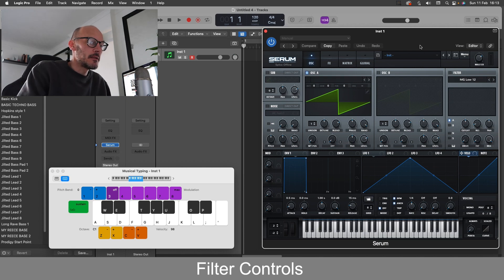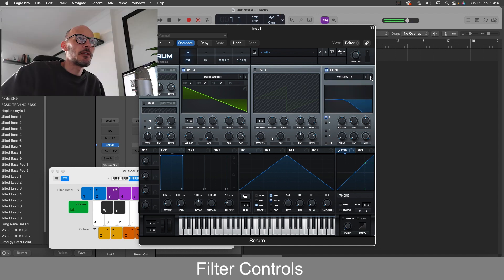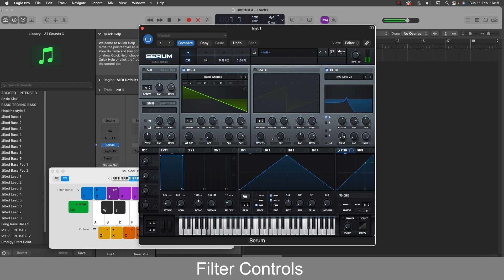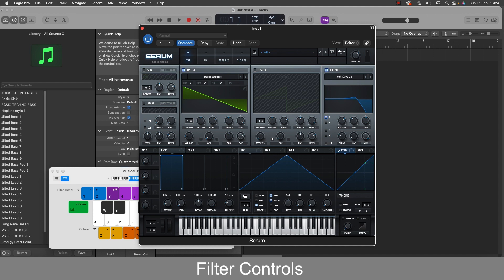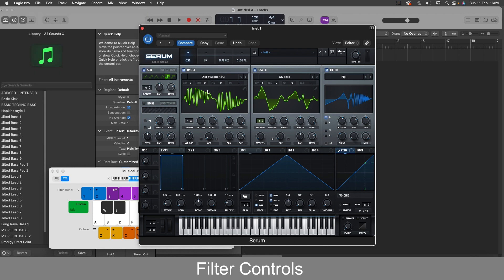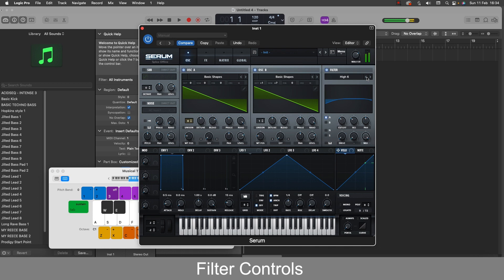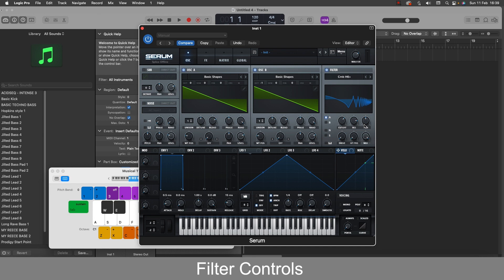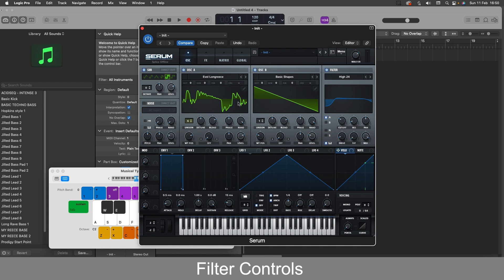How to use the Filter in Serum - Master Serum Today!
As your guide through the expansive world of Serum, I will explain the ins and outs of the filter section, a cornerstone in shaping your sound's character and dynamics. This tutorial is essential for anyone looking to elevate their sound design with Serum, offering step-by-step guidance on utilising filters to their full potential. From the basics of low-pass and high-pass filters to the intricacies of comb and morphing filters, I will show you how to manipulate these tools to enhance your music, making your tracks stand out in the crowded landscape of electronic music.

In this video, I will delve into Serum's powerful filter module, demonstrating practical examples of how different filters can impact your sound. Whether you're aiming to create lush, smooth textures or aggressive, cutting leads, understanding Serum's filter section is key. I'll share my personal tips and tricks for getting the most out of Serum's filters, including how to use modulation to bring life to your sounds. "How to Use the Filter in Serum - Master Serum Today!" is packed with valuable insights that will help you unlock new dimensions of sound design.

Remember, mastering Serum's filter section is crucial for anyone serious about producing quality music. By following along with this tutorial, you'll gain the knowledge and confidence to experiment with filters and truly make your tracks shine.